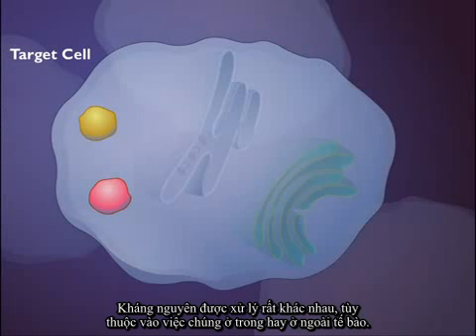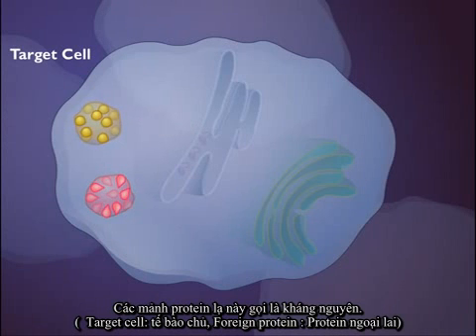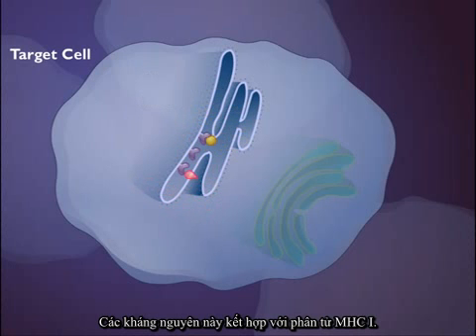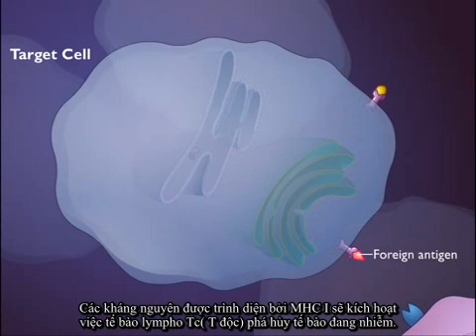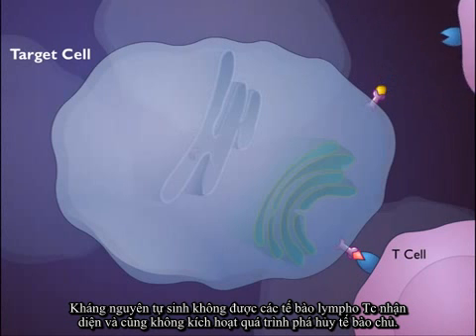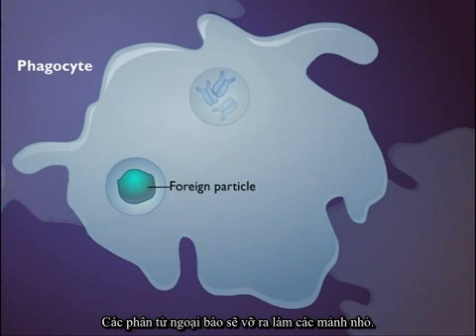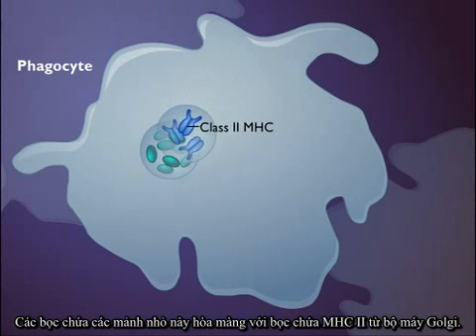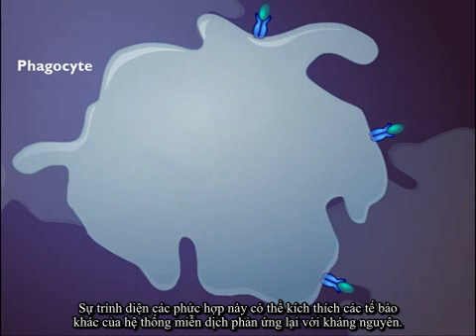[Miễn dịch] Xử lý kháng nguyên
Dịch bởi: CLB Vì Sức Khỏe Cộng Đồng -- Trường Đại Học Y Hà Nội.
Chúng tôi không sở hữu video này. Tất cả các quyền thuộc về chủ sở hữu của nó. Clip này có bản quyền.

Translated by: Public Health Club -- Hanoi Medical University.
Please click Like if this video is useful for you.